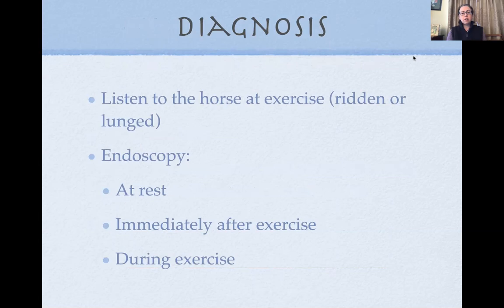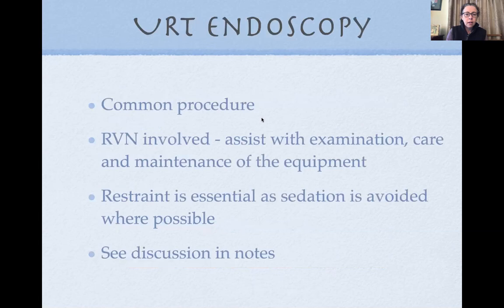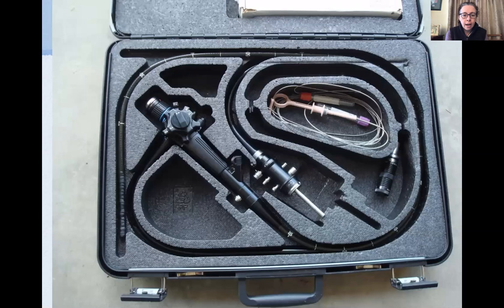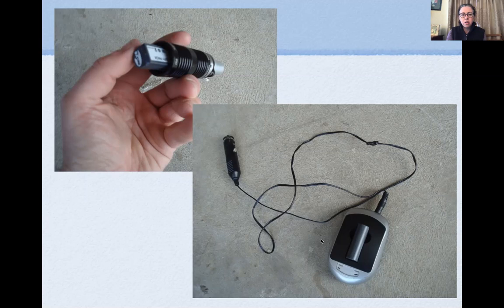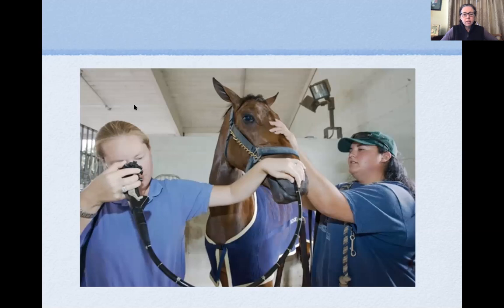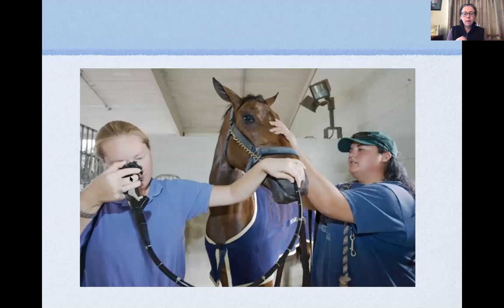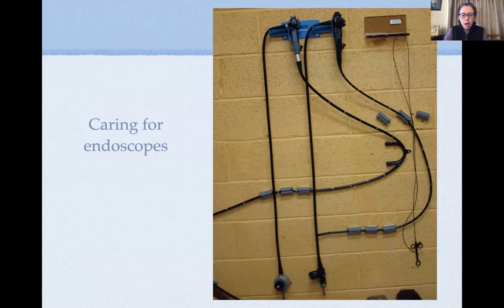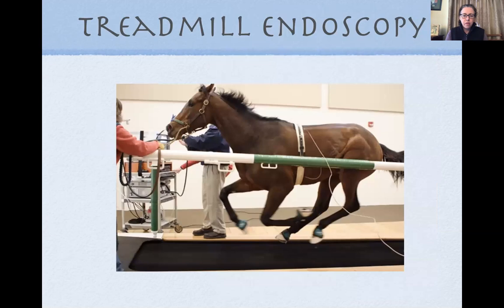KD equine URT lecture part 2: endoscopy